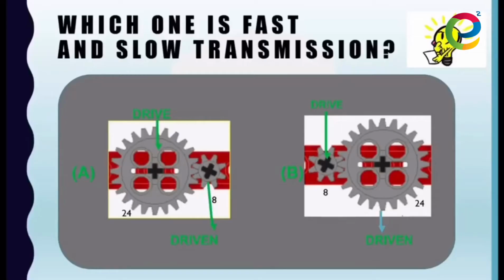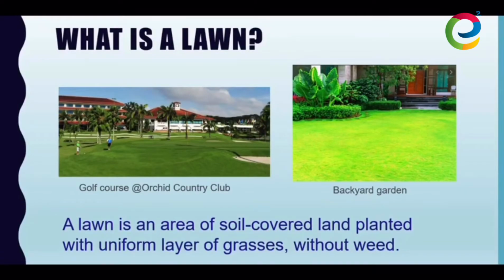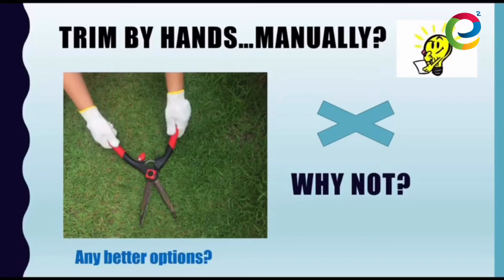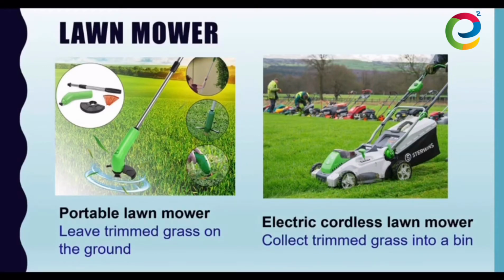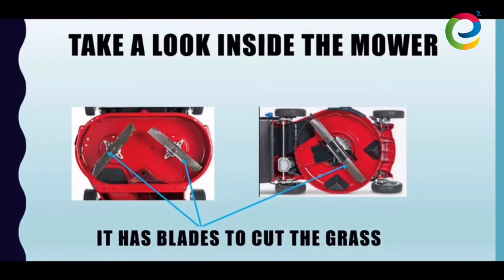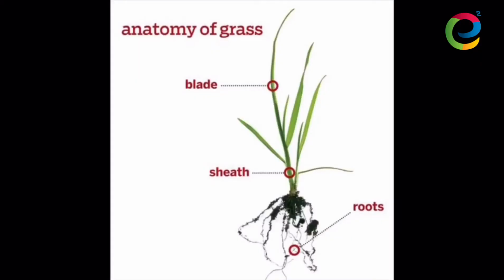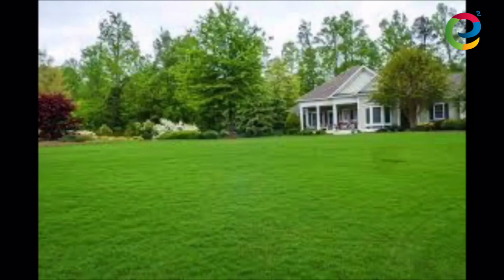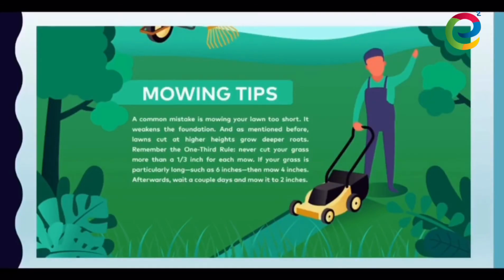Play Machine 2 - Lesson 1 - Lawn Mower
Students will recall the difference between a speed-increasing transmission and a speed-reduction transmission. Students will get to know how the lawn mower operates.